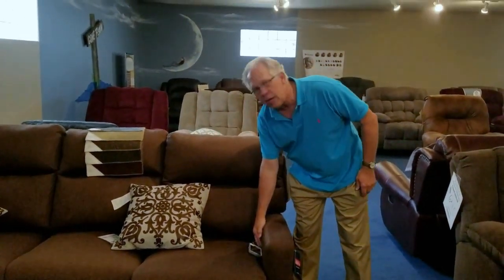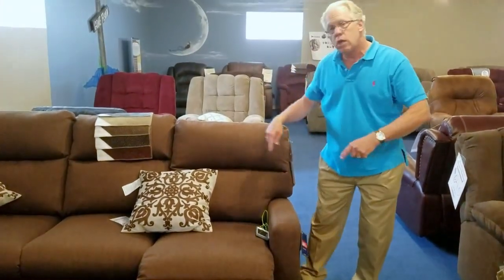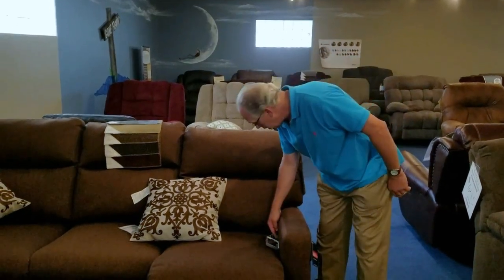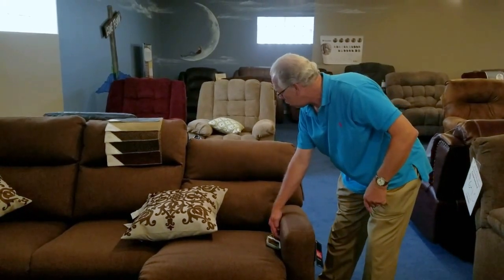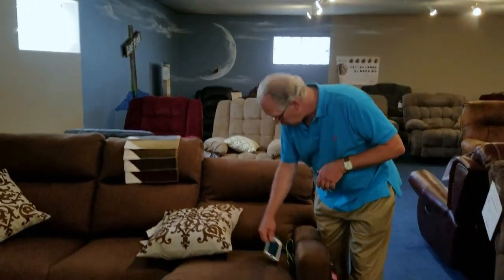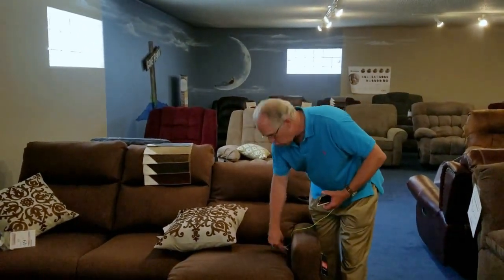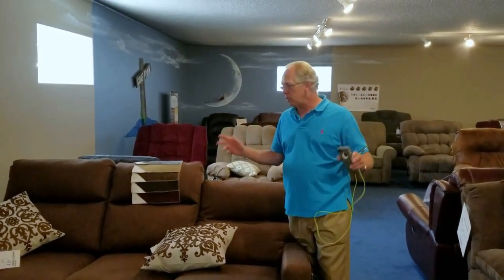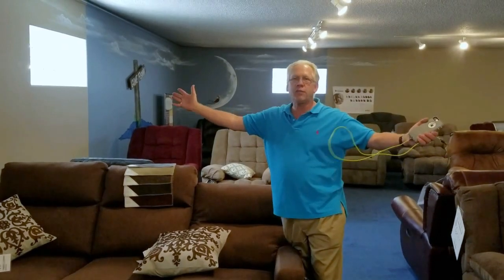Recliners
First FB Video